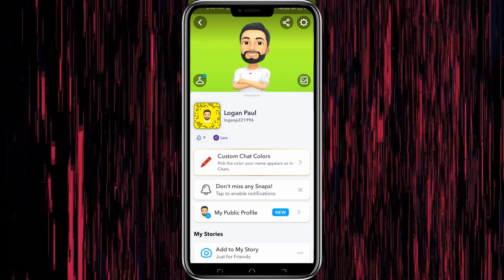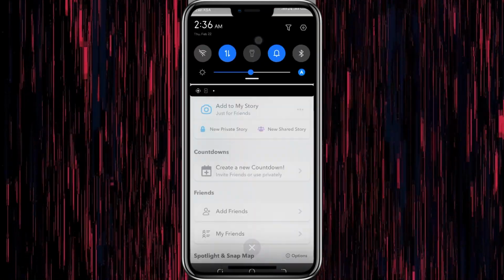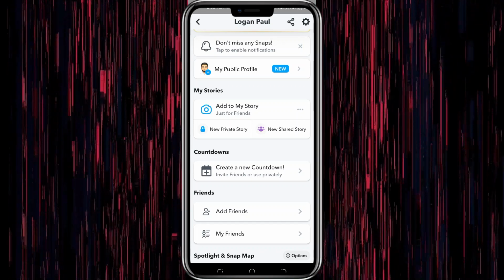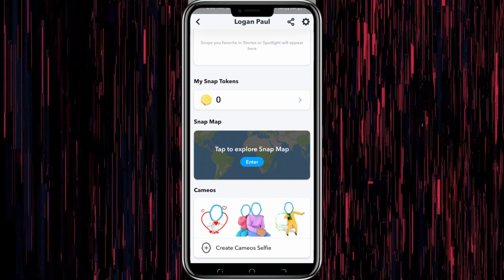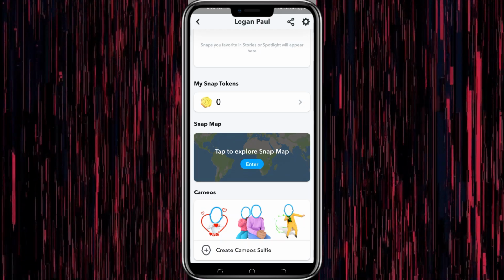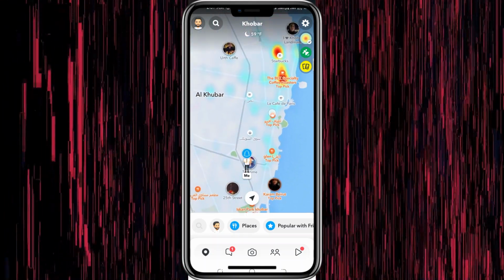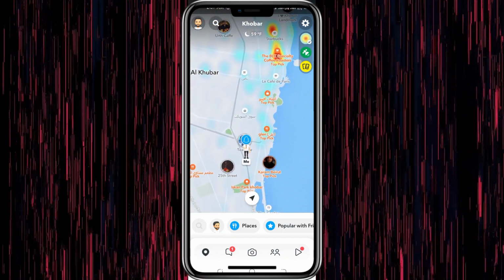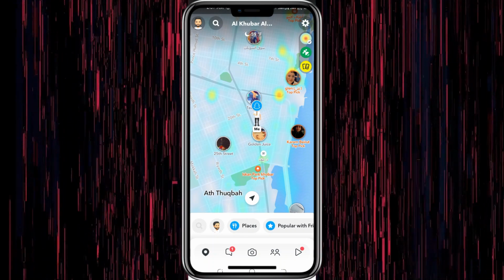HOW TO FIND NEARBY PEOPLE ON SNAPCHAT - EASY GUIDE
HOW TO FIND NEARBY PEOPLE ON SNAPCHAT
Do you want to know HOW TO FIND NEARBY PEOPLE ON SNAPCHAT  ? Then this is the video for you!
This is a step-by-step tutorial on HOW TO FIND NEARBY PEOPLE ON SNAPCHAT  in 2024.